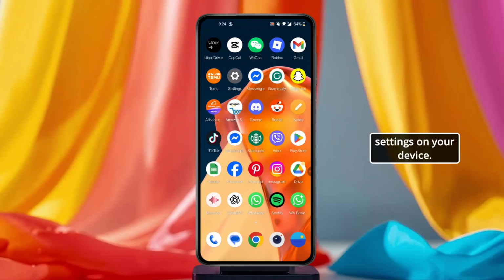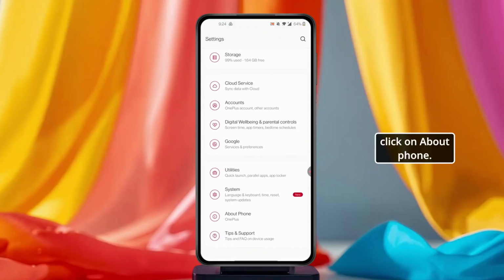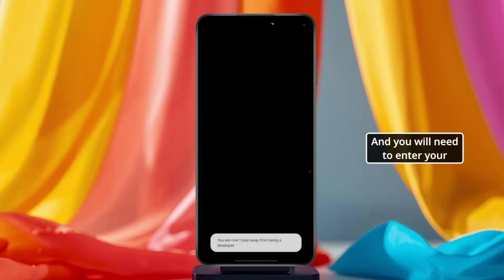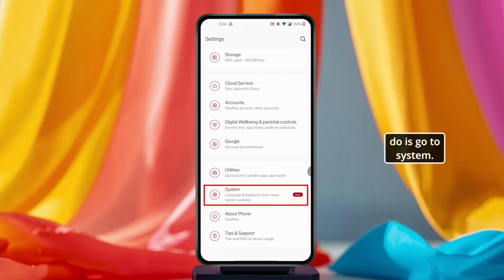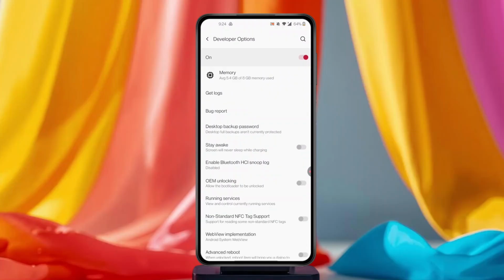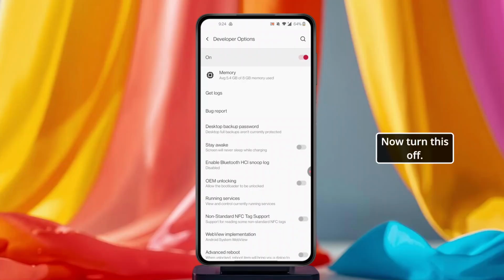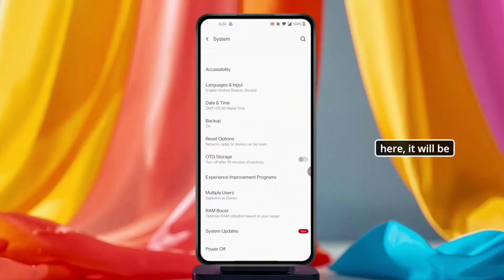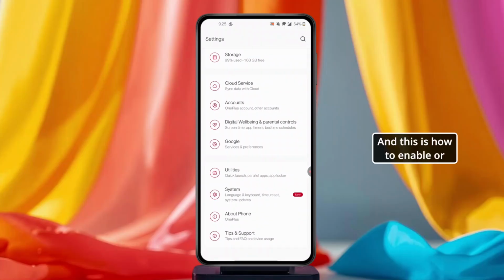How to Enable or Disable Developer Options on Any Android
Learn how to enable or disable Developer Options on any Android device in this easy step-by-step tutorial. Whether you're exploring Android developer options, adjusting Android software settings, or trying out Android customization features, this guide will help you manage everything بسهولة.

In this video, you'll discover how to access Android developer mode, turn on hidden Android features, and use Android debugging tools for testing and performance tweaks. You'll also learn how to safely disable developer options on Android if you no longer need them.

Timestamps:
0:00 Introduction
0:20: Open Android Device Settings

android debugging tools
android customization